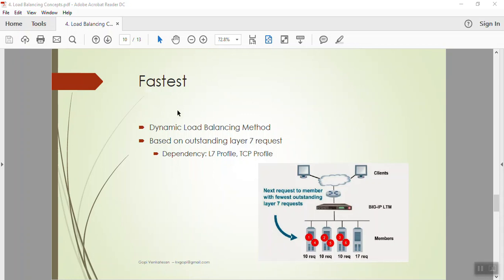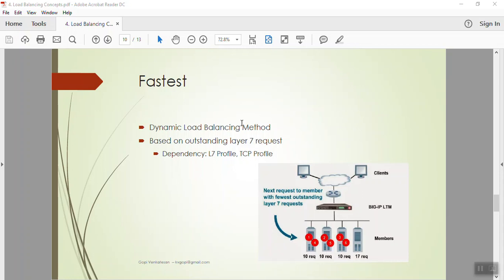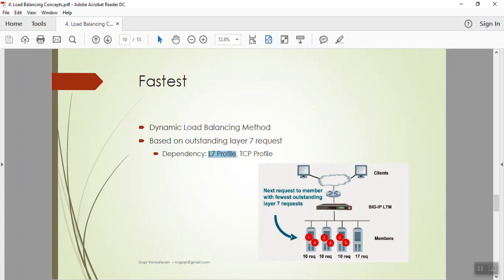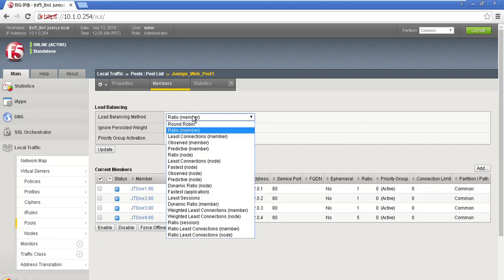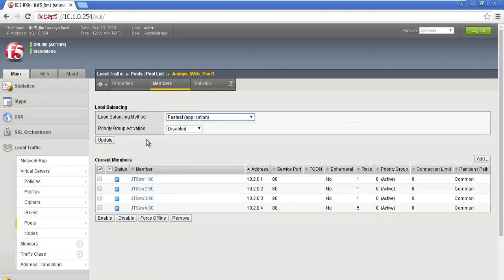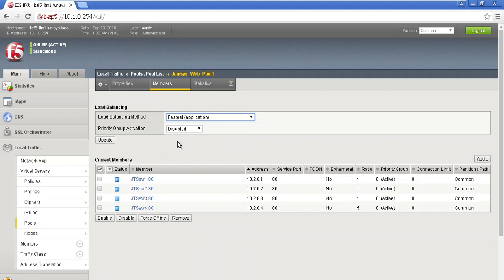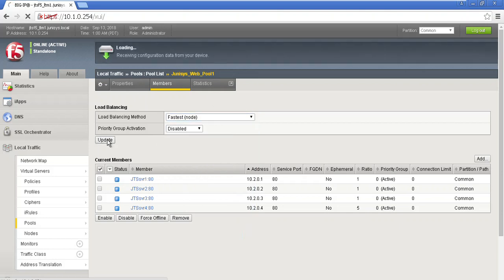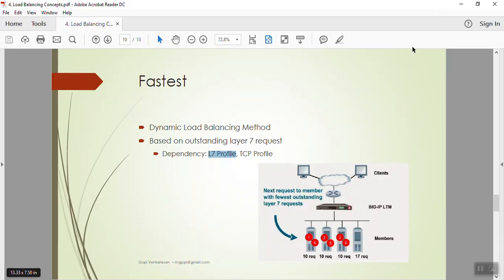4 f Fastest